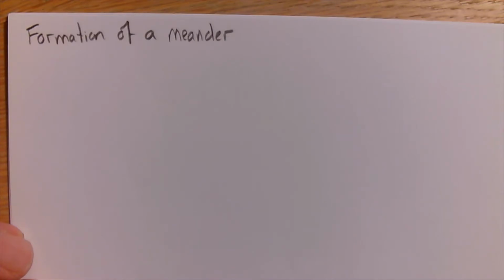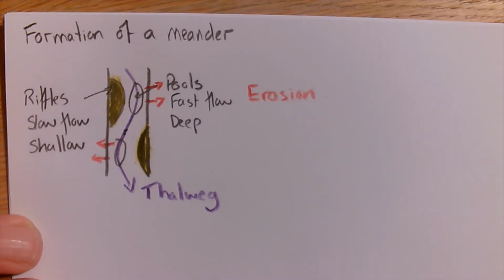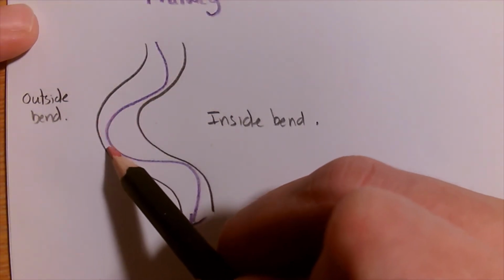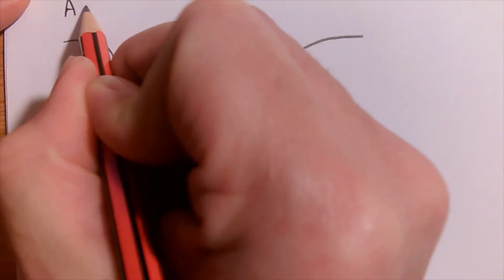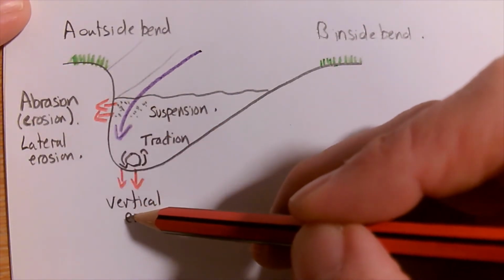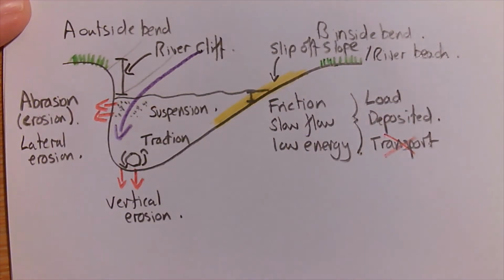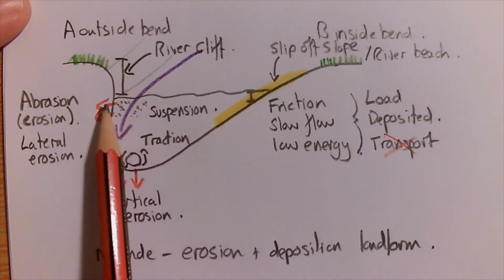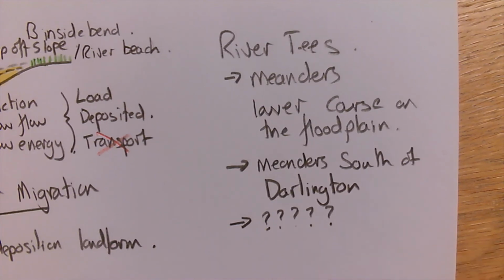Formation of a meander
Interactive video explaining how meanders form and the processes operating. There are questions to answer and opportunities to pause and draw your own diagrams to consolidate your understanding.